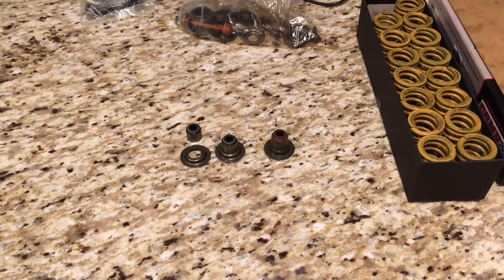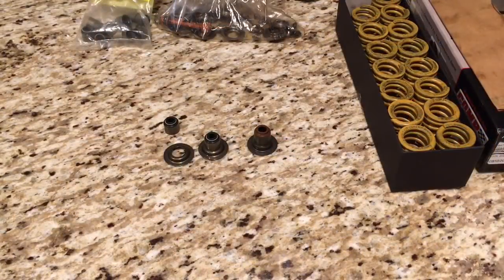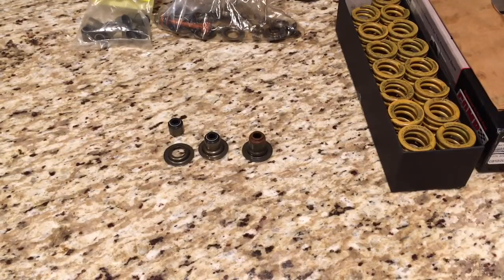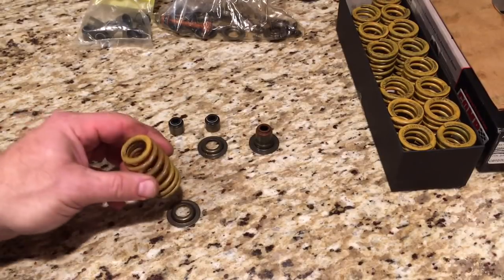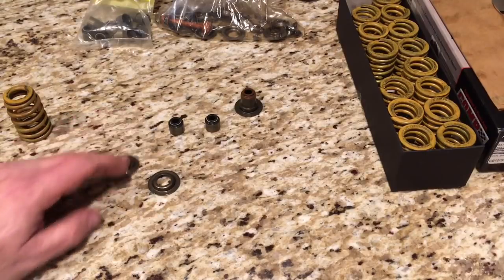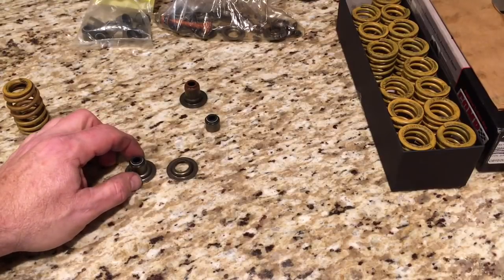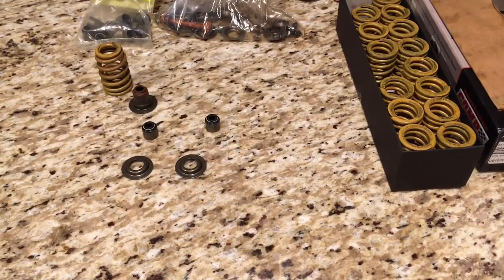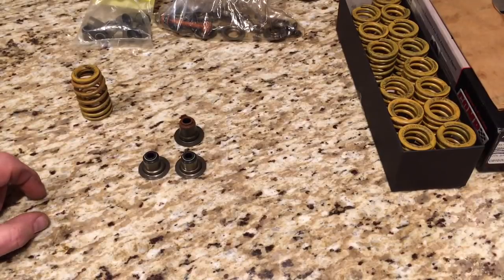LS Cylinder heads know the difference in valve sealsTophat vs separated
Showing the different combinations/options for the LS valve seal and locator.  Dispelling the “Myth” of cutting the seal off a Tophat setup to use as a locator, nope won’t work.
Any dual-spring setup has to use a separate locator valve seal combo to allow the inner spring to clear during assembly.